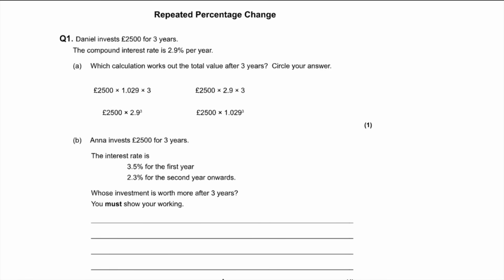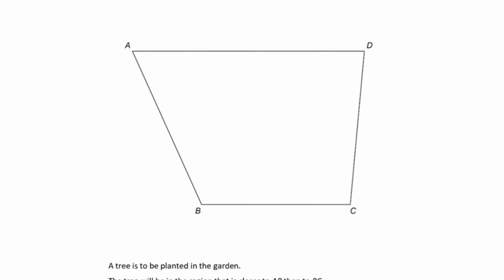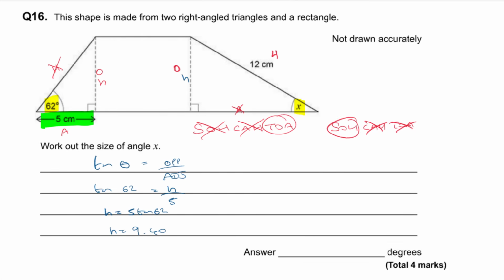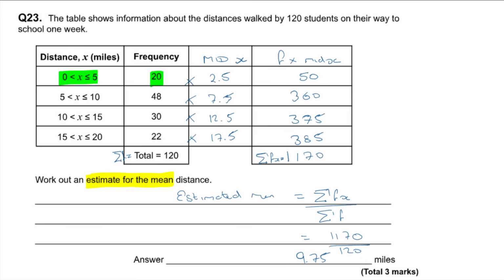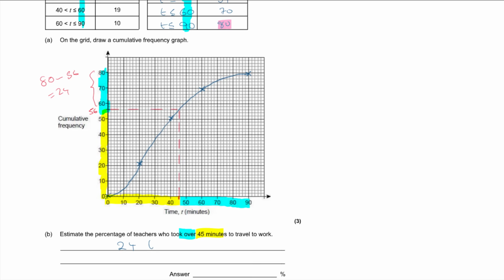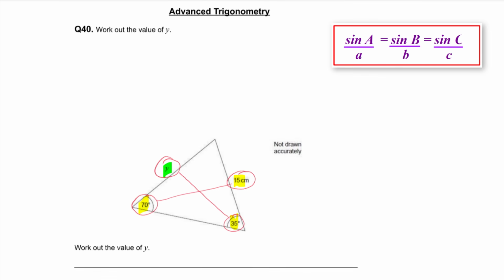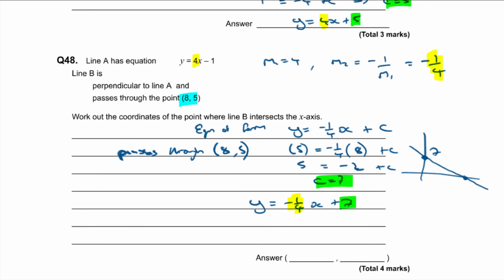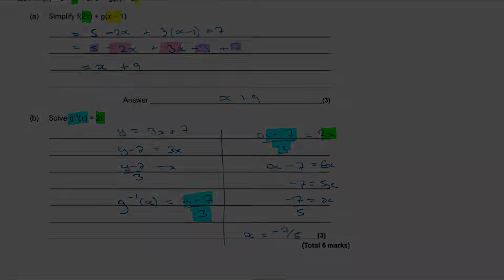Predicted Paper 2 Topics - GCSE Maths - June 2026 - Higher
GCSE Maths Paper 2 - Top 10 Topics to revise for the Calculator Paper - Predicted Paper 2 June 2026 - for Higher Tier suitable for both AQA and Edexcel Students

► Topic list:

0:00:00 Intro
0:01:42 - Q01 - Repeated Percentage Change
0:22:27 - Q07 - Construction and Loci
0:29:20 - Q10 - Angles
0:44:00 - Q15 - Pythagoras & Trigonometry
1:08:10 - Q21 - Averages from a Frequency Table
1:20:50 - Q26 - Complete the Square and Turning Points
1:29:31 - Q32 - Cumulative Frequency *(already tested in paper 1)*
1:48:30 - Q36 - Histograms
1:59:50 - Q40 - Advanced Trigonometry
2:22:34 - Q46 - Straight Line Graphs
2:33:39 - Q50 - Functions
2:51:58 Outro

► Lower Priority Topic List, may still be worth revising if you have time: